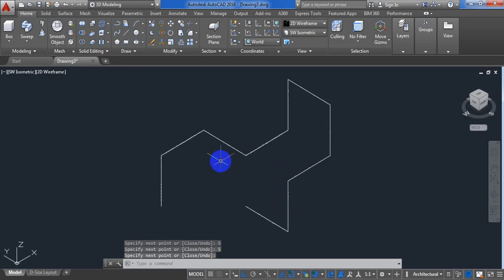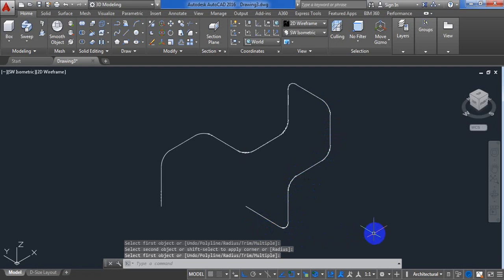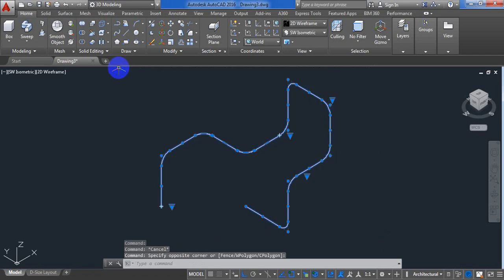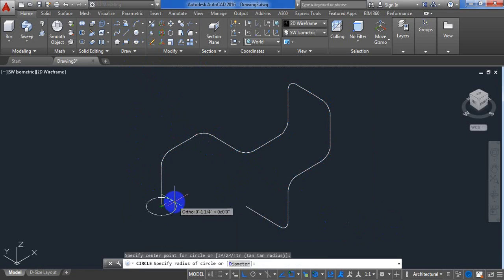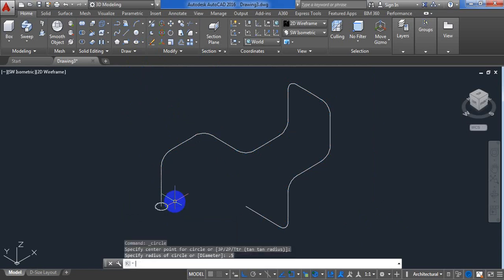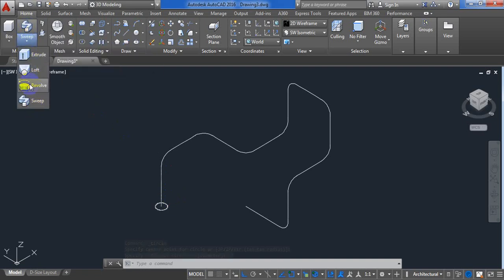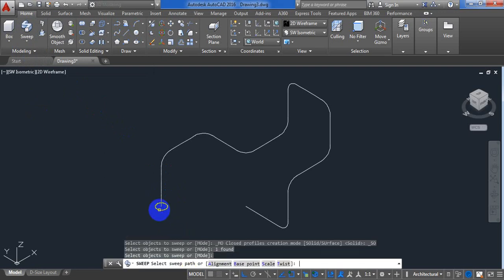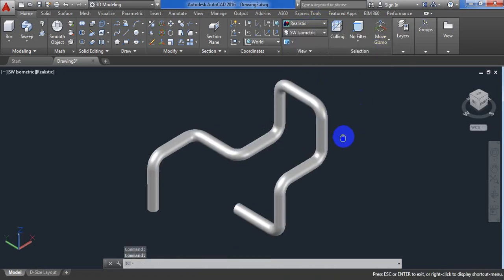AutoCAD tutorial - how to make 3D pipe